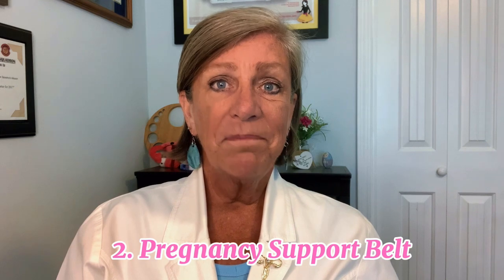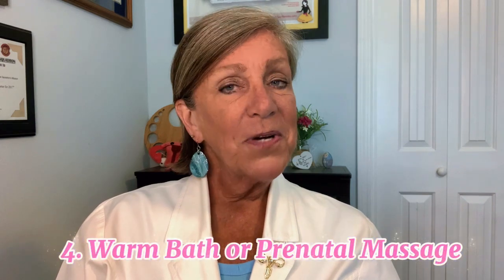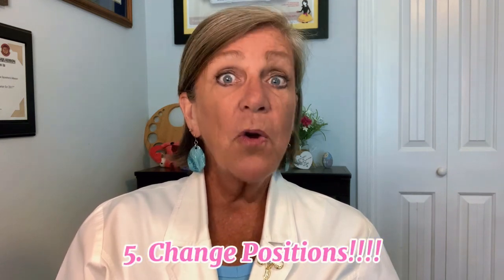Pregnancy Week 29: Your Baby, Your Symptoms and Lightning Crotch 😳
Let’s talk about the 29th week of pregnancy… and how to deal with lightning crotch!!